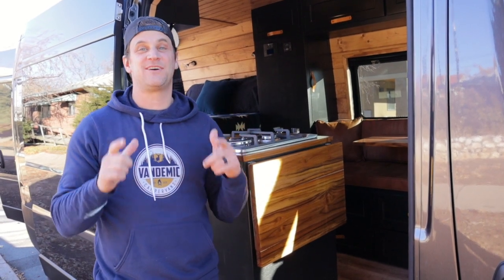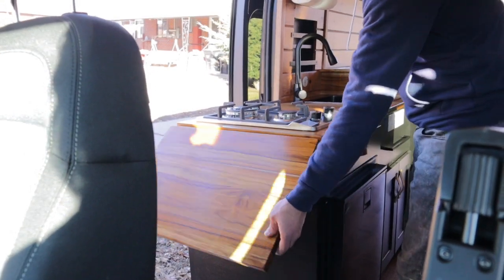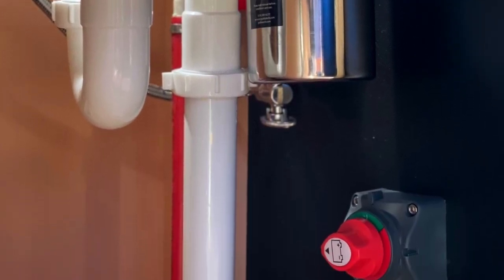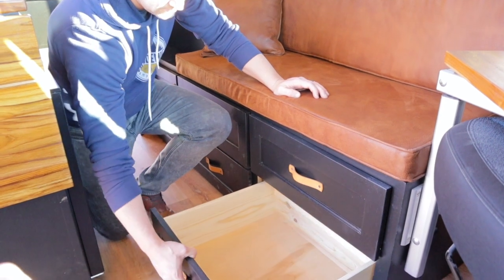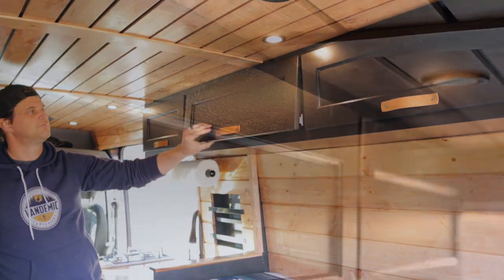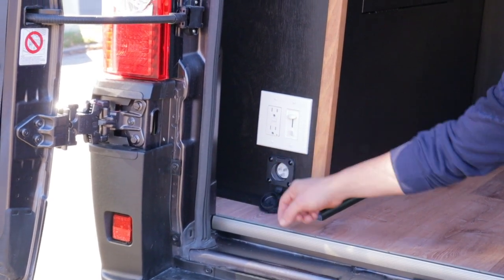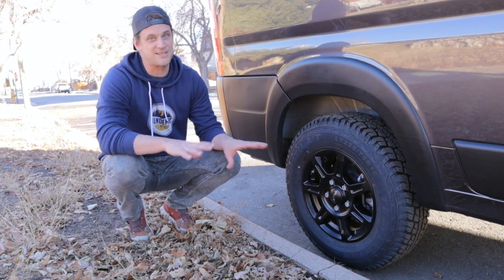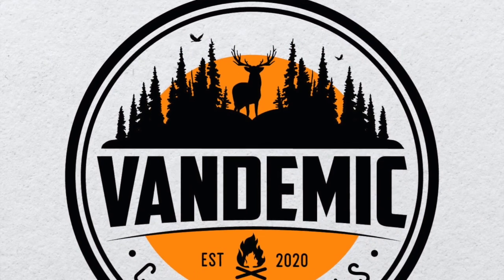VAN TOUR // This Van Conversion is Nicer than Most Studio Apartments!!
Welcome to our latest completed 159 Highroof Promaster build:  VAN TOUR // This Van Conversion is Nicer than Most Studio Apartments!!

*** Sedona is for sale!!

We are Vandemic Campervans, a campervan conversion company in Denver, CO.

We help people realize their dreams of living on the road, travel and ultimate freedom by providing a customer service-based approach to the process.  Vandemic Campervans specializes on the RAM Promaster 2500, 159 wb Highroof model.

for information.

Our "Vandemic" package includes everything you need in a campervan and truly brings "Home" on the road to life!.

We'd love to talk to you if you have ever thought of vanlife!!

3) - 105 Amp Hr (315ah total) Lion Energy Lithium Batteries
• (2) - 180 watt (360w total) NewPowa Solar Panels
• 3,000 Watt Aims Pure Sine Inverter/Charger
• Sterling Pro Battery to Battery Charger 60amp
• 12V Upright Fridge
• 2 Burner built in propane stove top
• Black Stainless Steel Sink and Faucet
• 4 Foot Stained/Food Grade Sealed Teak hardwood Counter with flip up extension
• Lifeproof Flooring
• Driver and Passenger seat Swivel Seats
• Webasto Gas Powered Heater Installed (Under Passenger Seat)
• (2) 7500 MaxxAir Fans (1 in Kitchen / 1 in Bedroom )
• Lagun Table Mount
• Pullout Garbage / Recycling Bins
• Cassette Toilet
• Short Queen 6 inch Gel Foam Mattress
• Passenger Door Fixed Window
• Driver’s Side Half Slider Window with Screen
• Couch/Bench with Cushion
• Custom Built Storage Cubby Off Back of Bed with USB outlet
• (6) Overhead Cabinets for Storage
• Hanging Closet
• 2 Reading Lights
• 32 Gallon Wheel Well Fresh Water Tank
• 2.5 Gallon Water Heater
• Heated Outdoor Shower
• 3.5 GPM ShurFlo water pump
• SeaFlo accumulator
• Shore Power Outlet
• Dimmable Lights
• No Dirty Water, water filter
• 4 New All Terrain Tires
• Trailer Hitch with harness Class III
• Sure Call Cell Booster

*** Some of our favorite products we use in our builds ***

promaster camper van